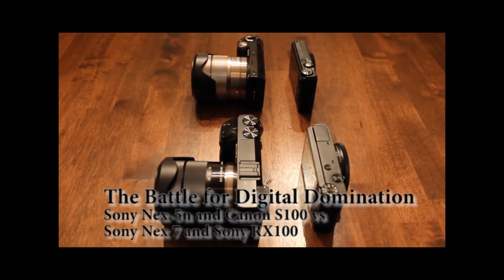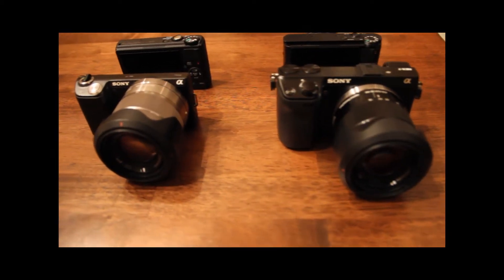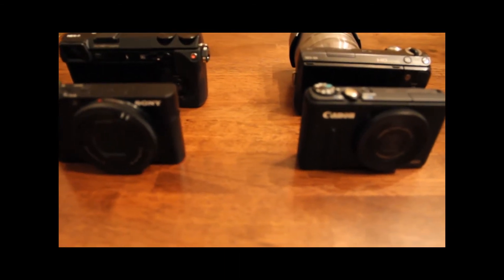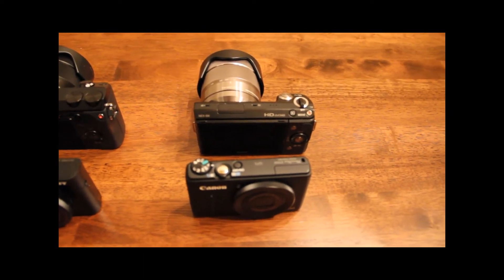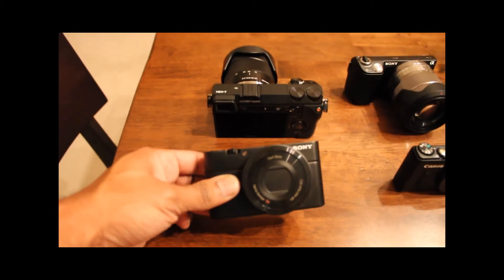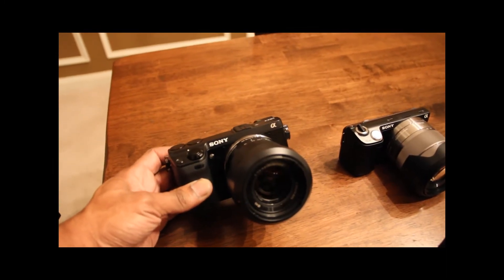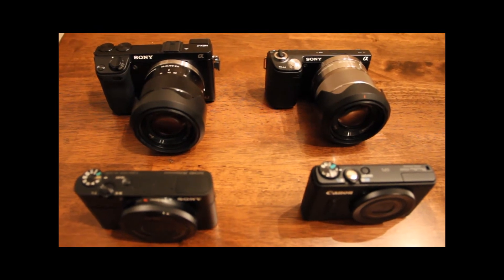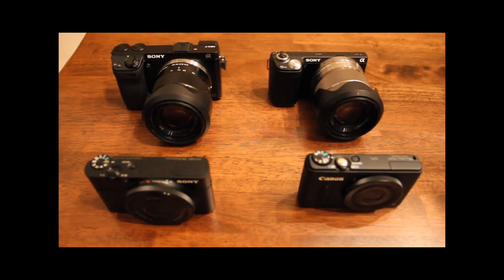DigiWar: NEX-5N and S100 vs NEX 7 and RX100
This video is a quick summary of mirrorless and compact secondary and tertiary cameras to a primary DSLR. How do the Sony NEX-5N and Canon S100 compare to the Sony NEX-7 and Sony RX100. Watch this video to find out!